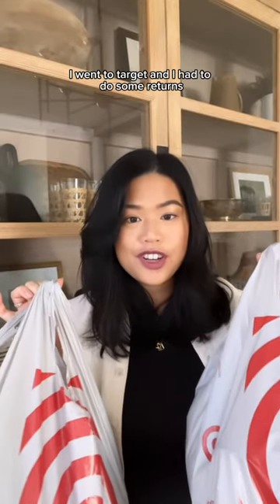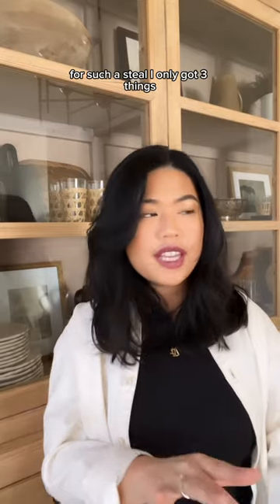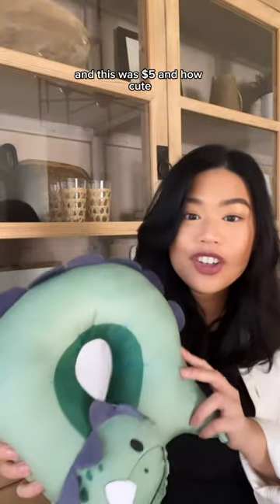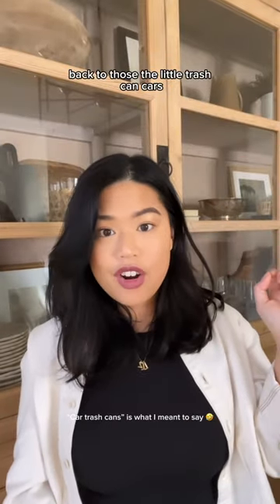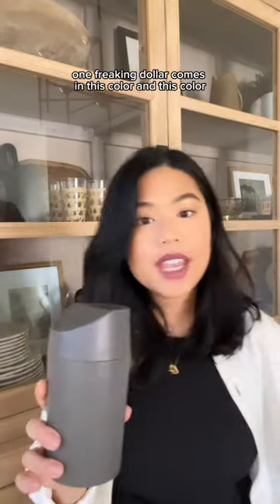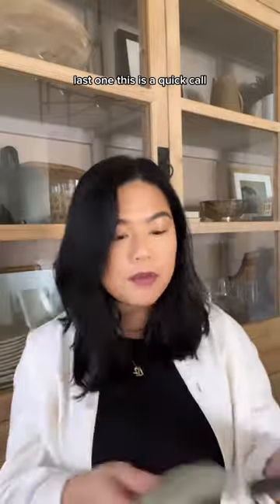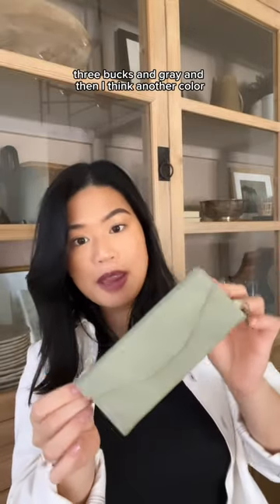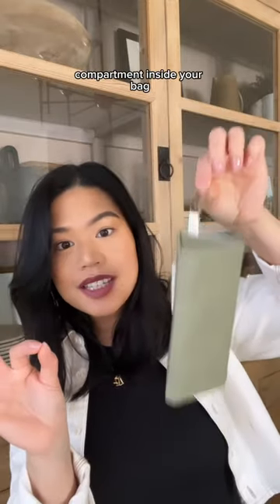Don’t sleep on Target dollar section!!